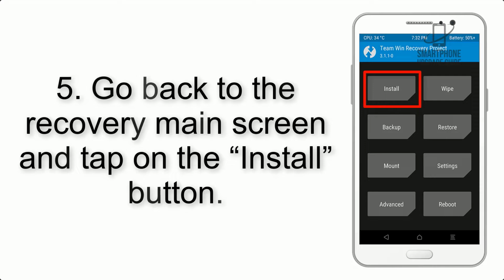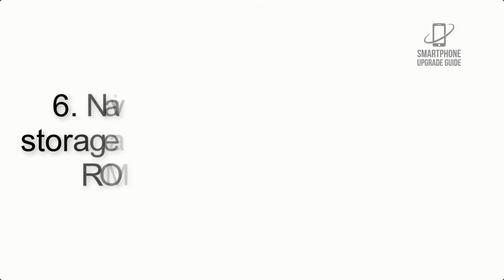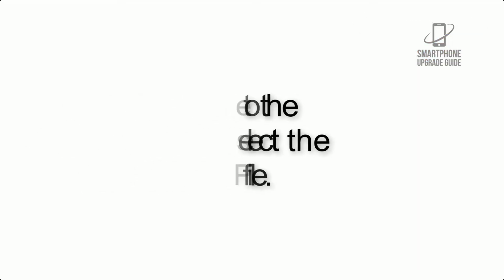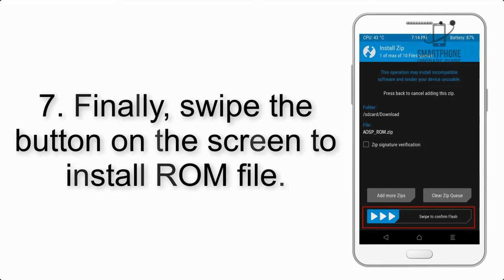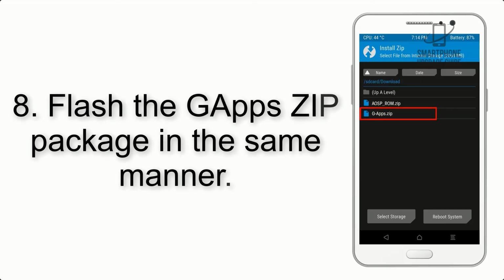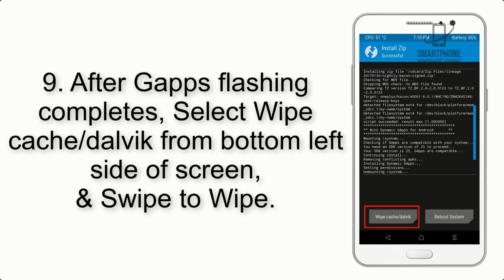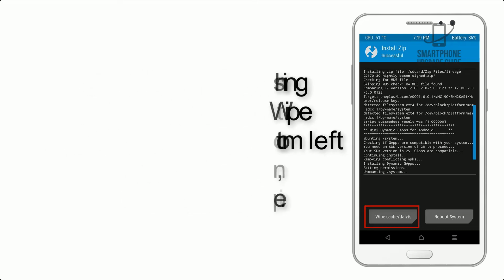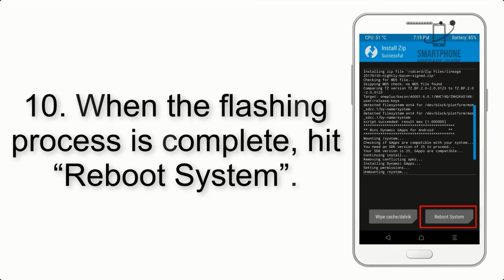Install Android 11 on Mi 11i (LineageOS 18.1) - How to Guide!